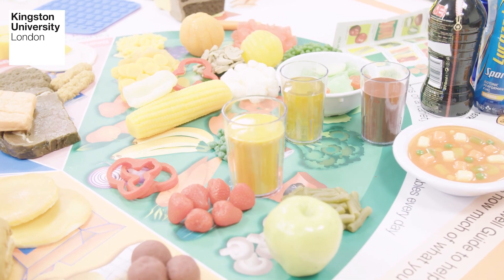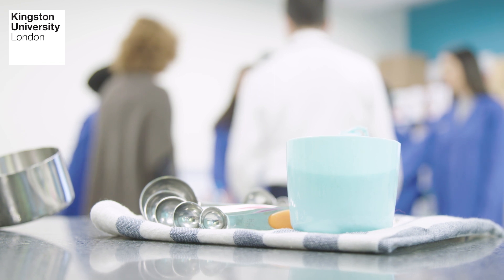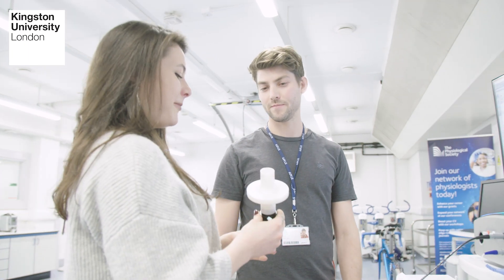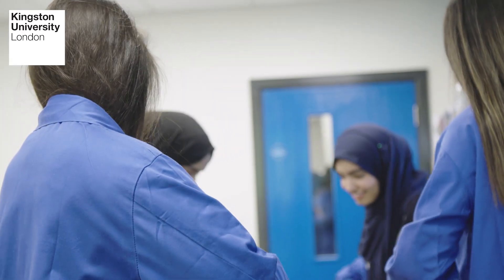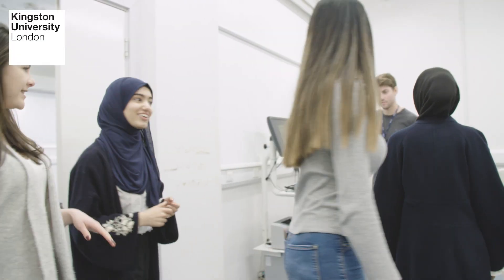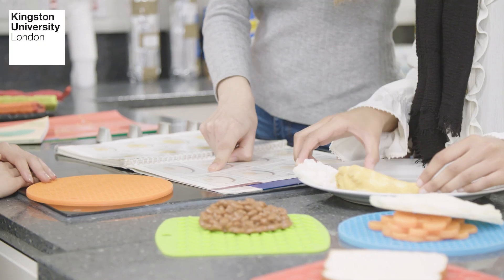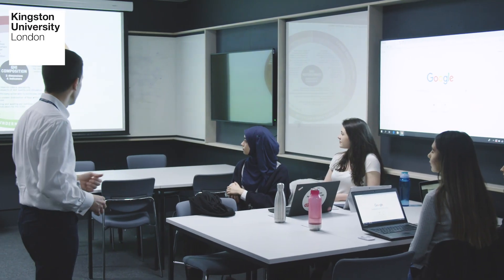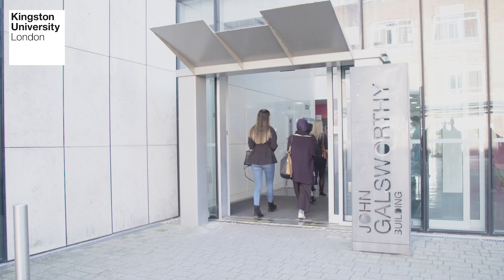Nutrition at Kingston University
Discover more about our undergraduate Nutrition degrees at Kingston university